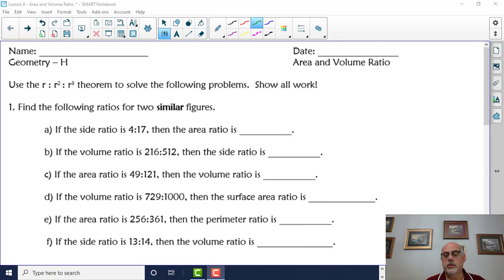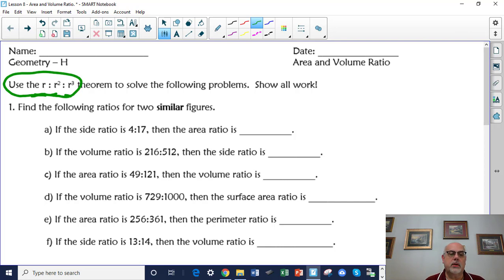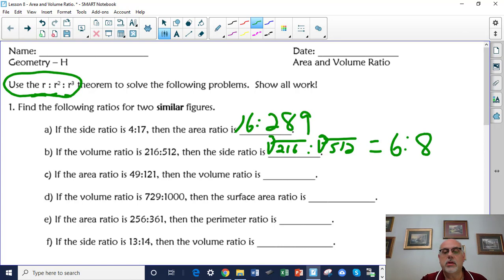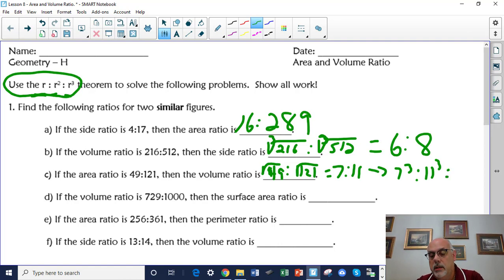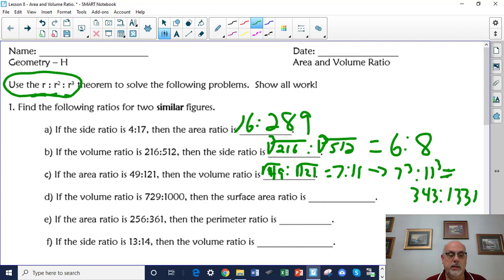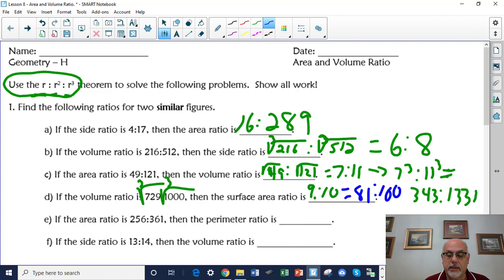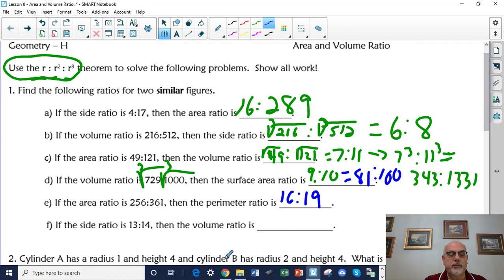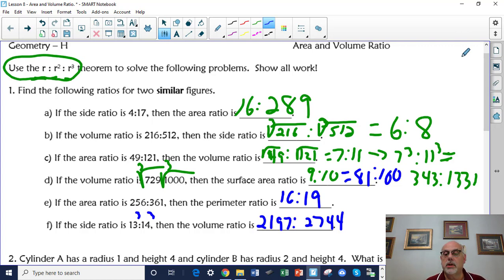Lesson 8 - Area and Volume Ratios